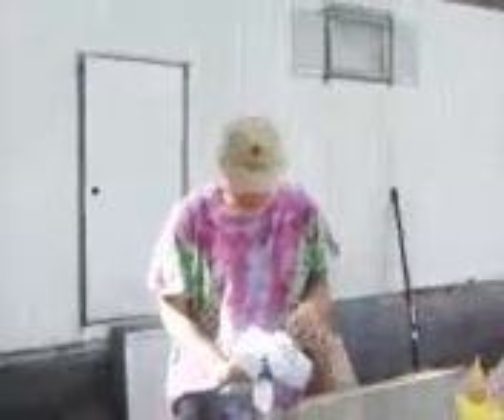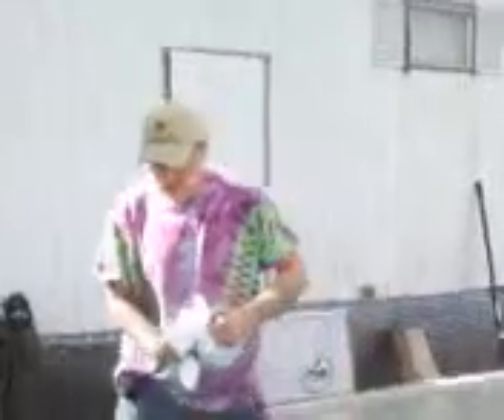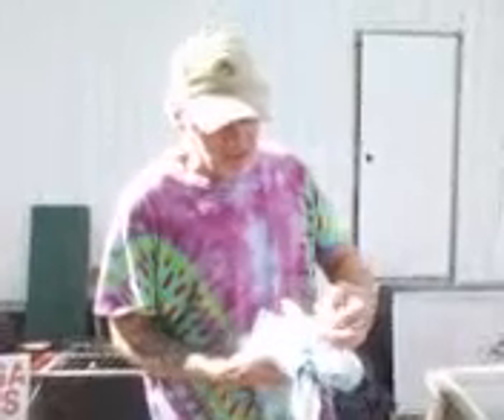Deer head part one